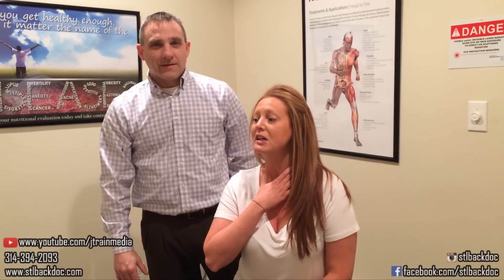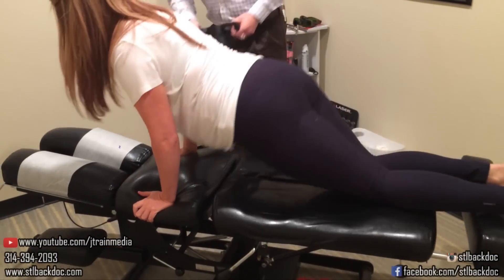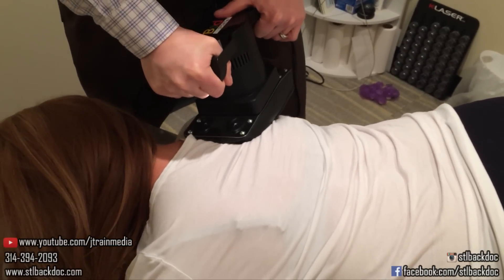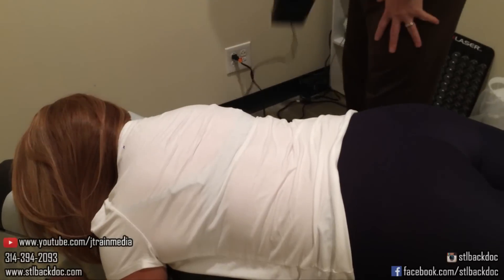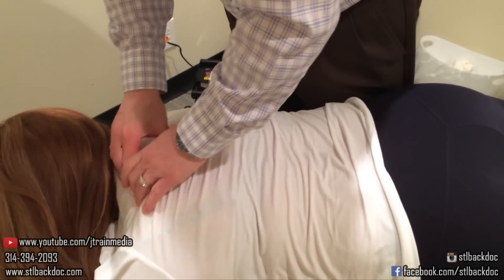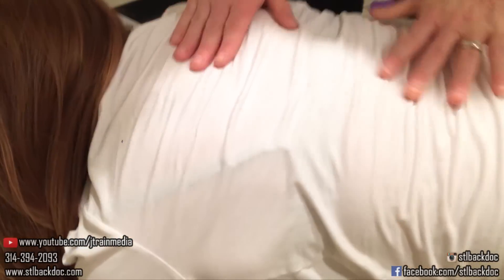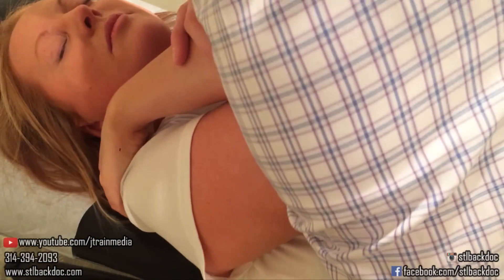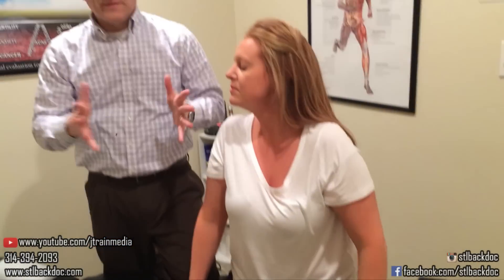Chiropractic Adjustment on a Patient with Trap and Neck Tightness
Please check out these other chiropractors and like / message them as well!:

Kentucky:

Dr. Jaime Gonzalez
Family Care Chiropractic
Louisville, KY

Virginia:

Dr. Mo
Chiropractic Care Center
Fairfax, VA

Dr. Diaz
Momentum Chiropractic and Rehab
Manassas, Virginia

Dr. Jill

Dr. Michelle
Complete Spinal Care and Rehab
Woodbridge, Virginia